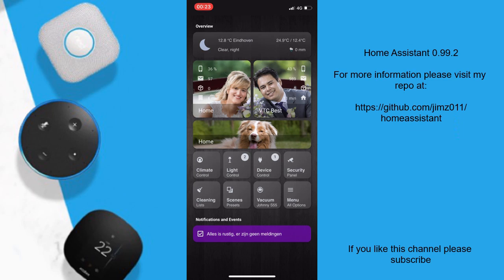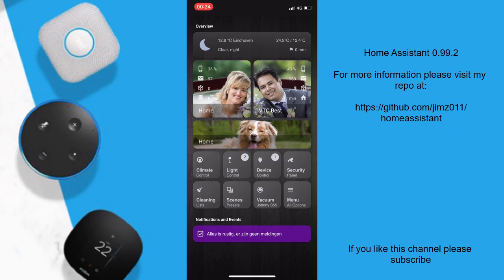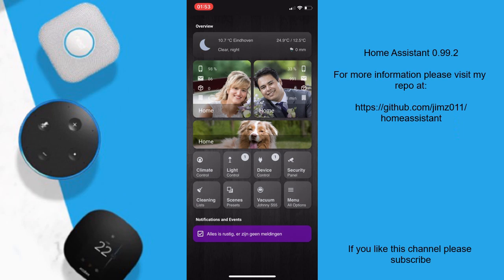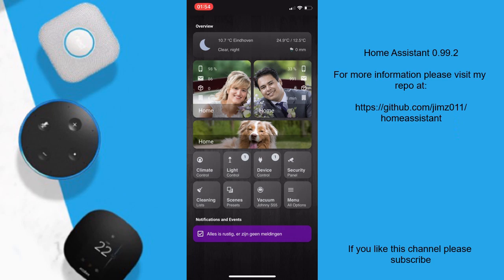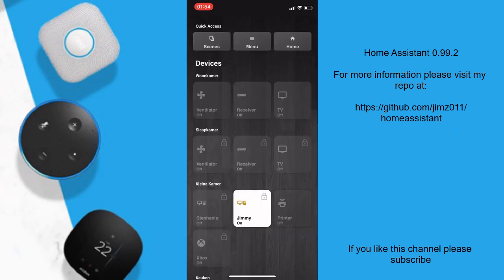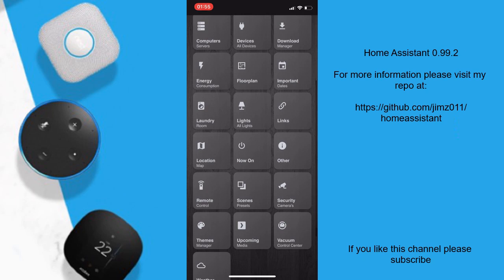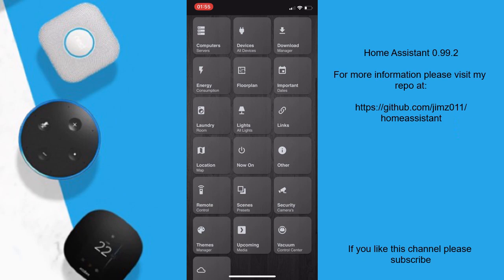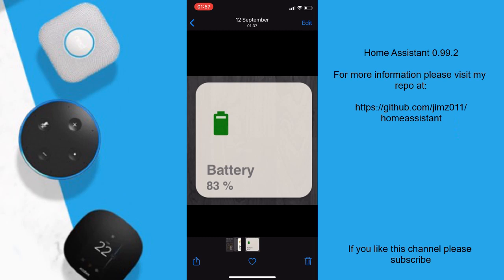Status of this channel/project and HKI preview 0.13.0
Sorry everyone I have been absent lately, I had caught a nasty flu, had a bunch of server problems and I also needed a short break after all that. But I am back with new content, new configurations and a lot of new idea's and video's that I will post in the near future including tutorials on how to simplify adding devices to your Home Assistant setup.

I also wanted to mention, I have reached over a 100 subscribers. WOW! I mean really, I love all your support. As I have promised to give a tour through my smarthome I will upload videos showing all of this in the future. There is too much to talk about in a single video so I will split them up into a series of videos uploaded each week (if time allows me to upload each week that is ofc).

Again thank you so much for your support, without it I wouldn't have created any of this and most importantly it would have stayed a private project. But this is not the case and so you can copy this project yourself by visiting my repo: